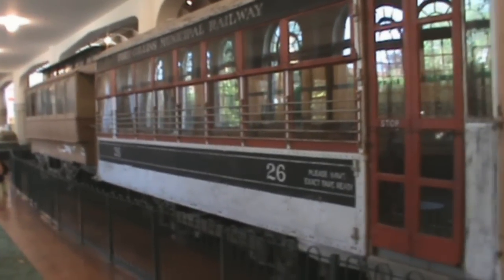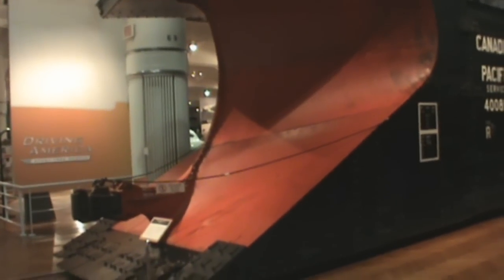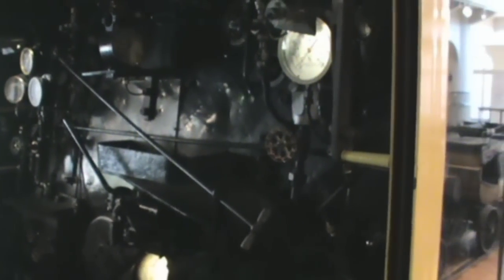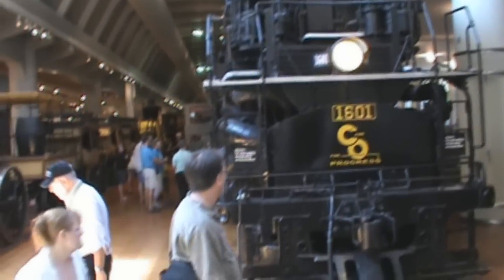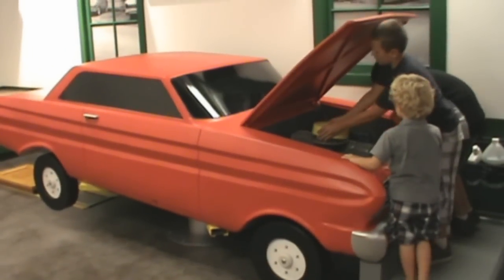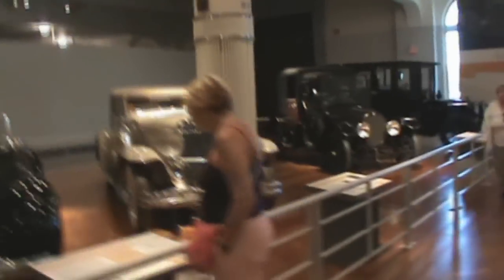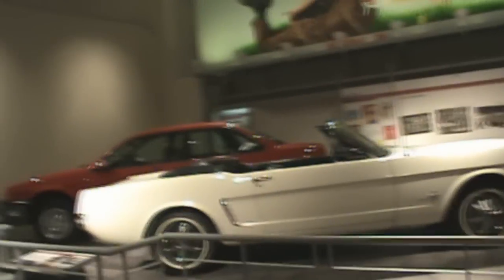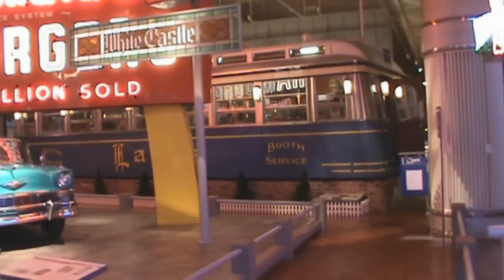Henry Ford Museum, Part 1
Come along with me as I start exploring the Herny Ford Museum, an awesome indoor history museum in Dearborn, Michigan.

Here's a link to the site where I got the song (AKA "Original Rags (1900, piano roll))

And here's where you can see more of Scott Joplin's music on freemusicarchive.org